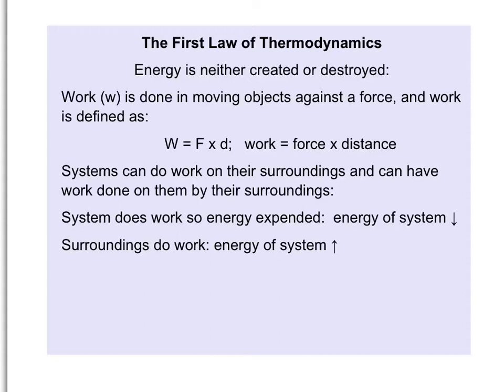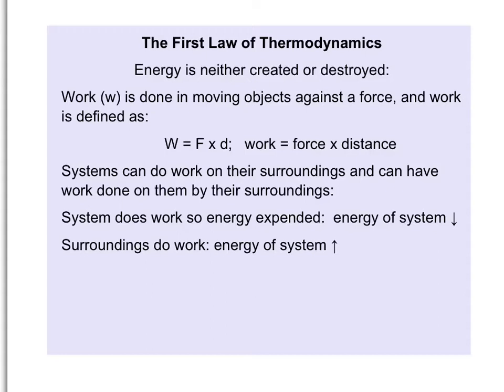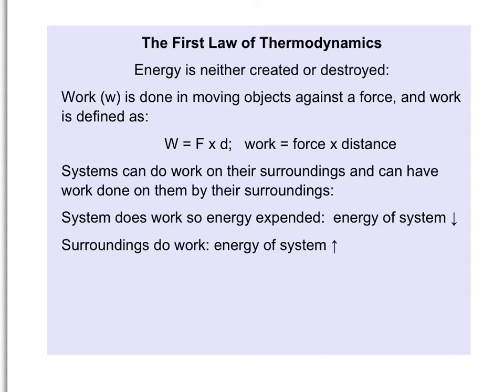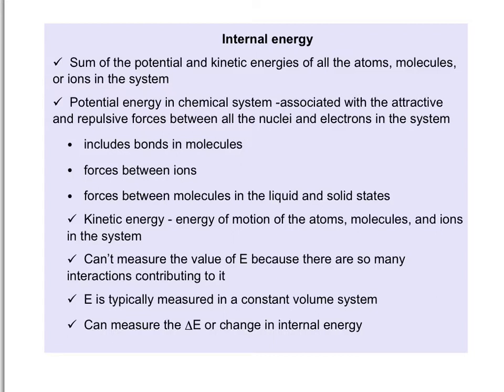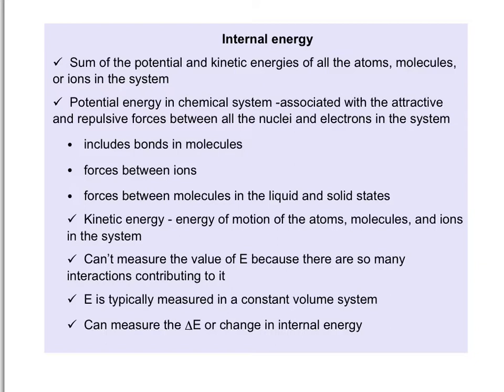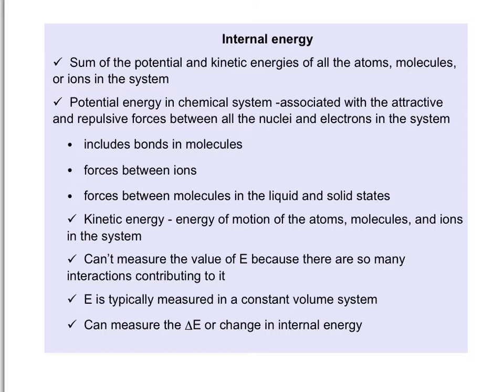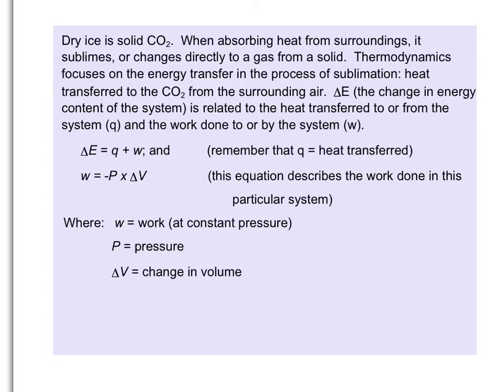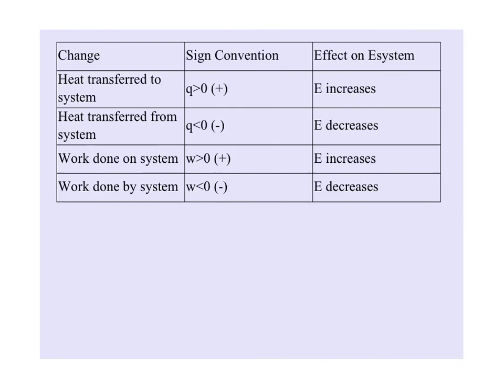Chapter 6-1 internal energy and work